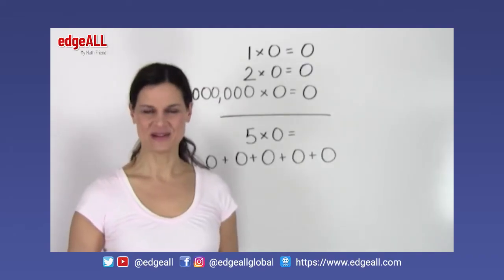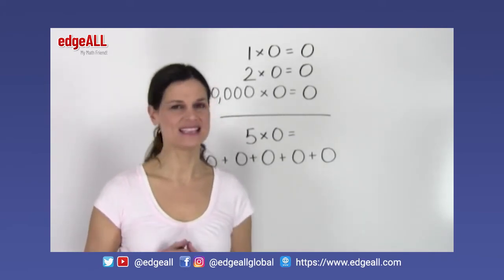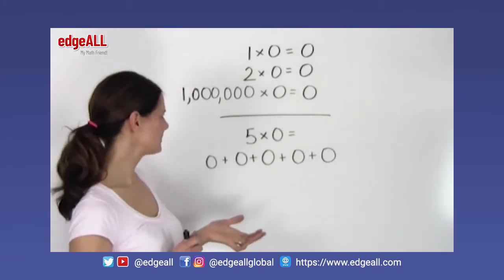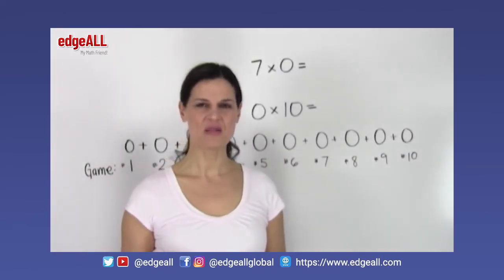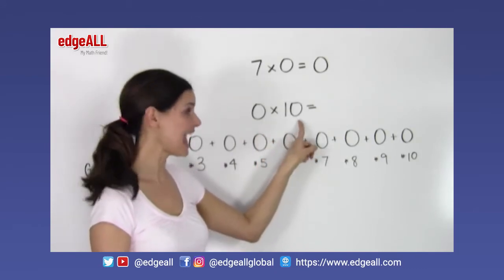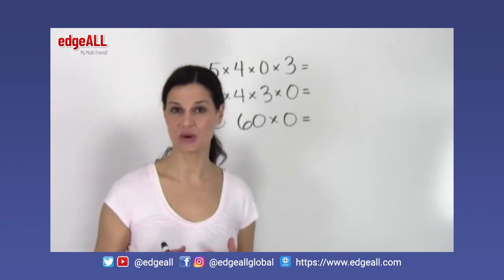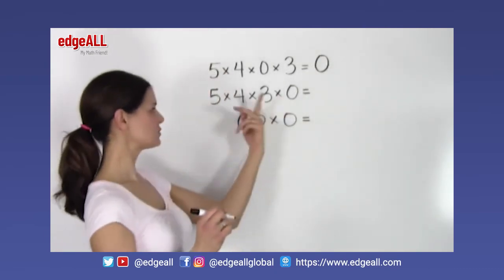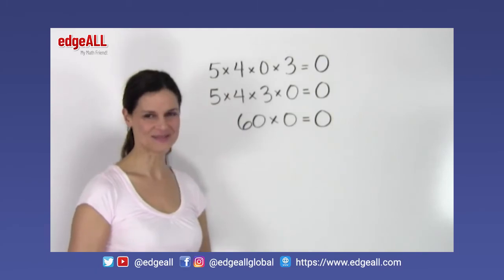Multiply By Zeros with Examples